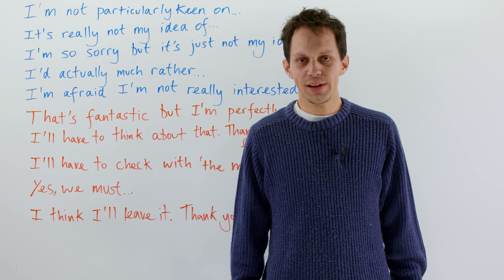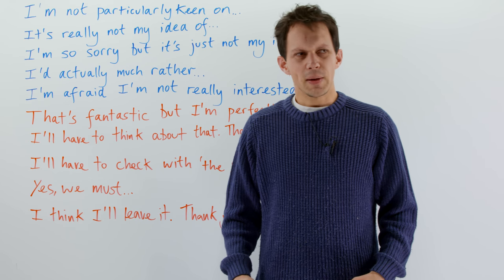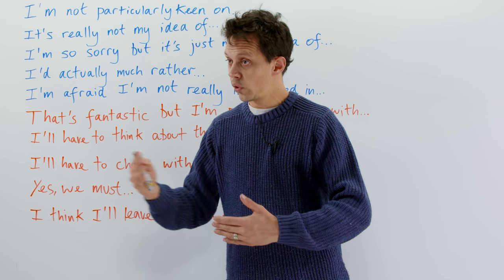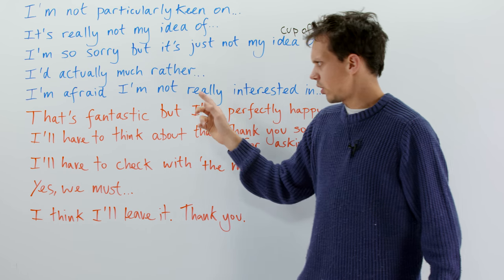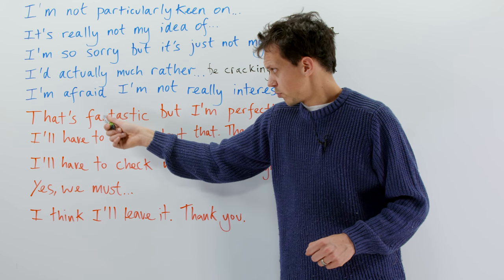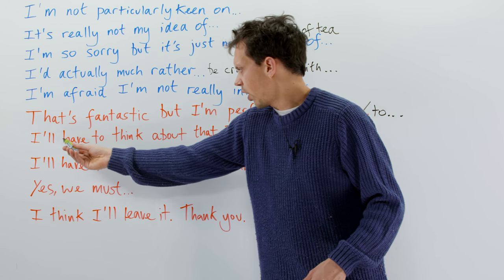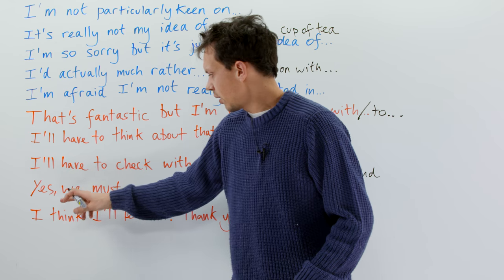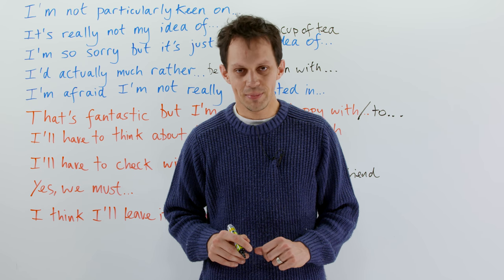10 ways to say 'NO' in English (politely!)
If I ask you out to dinner and you don't want to go, how will you say no? We have lots of expressions to politely say no, without actually saying the word "no". In this lesson, you'll learn 10 expressions you can use to politely decline an invitation. You'll discover that that we never directly say that we don't want to go. This can be confusing for anyone who isn't familiar with English culture, and especially if English isn't your first language. Learn these 10 common expressions so you can understand native English speakers, and politely refuse an offer if someone asks you out.

TRANSCRIPT

Hello, and welcome to another engVid video. Today is a conversational class. We're looking at how the British say: "No". Now, how could today's lesson be useful to you? Well, it's a cultural difference how we accept or refuse invitations, and getting it right is quite important to making sure you don't upset someone when they do put an invitation out there to you.

The situation which we find ourselves in is the following: A friend of ours has asked me to go for a powerwalking weekend in Skegness, which is not one of the nicest parts of England. Apologies if you are from Skegness, of course. Now, powerwalking, it's a... I'm more into sort of windsurfing, or surfing, or sailing something in the water, but you know, two poles striding up a mountain is a little bit... I'm not quite ready for that. I'm a little bit too juvenile. So, how do I politely decline this fantastic invitation? I could say: "Well, thank you so much. That's such a kind invitation, but..." Okay? So we can preface this with: "Thank you so much. That is such a kind invitation, but I'm not particularly keen on... I'm not particularly keen on..." What it actually means is I hate powerwalking, but we're going to say: "I'm not particularly keen..." Okay? "Keen" means enthusiastic. Okay? "I'm not particularly keen on powerwalking or Skegness."

"That's such a wonderfully kind invitation, but it's not really my idea of how I'd like to spend a weekend." This is quite rude. This is quite: "Oo, okay. Steady on.", "It's not really my idea of..." So, you know, if you know the person really well and you've got that level of honesty in your friendship, then try this.

If you don't know the person so well, maybe try this one instead: "I'm so sorry, but it's just not my idea of..." Or you could use, instead of: "My idea of...", "It's just not my cup of tea", because we all like to have a cup of tea here in the UK. "I'm so sorry. I'm so sorry", okay? This "so" really gives the impression that we really care. "I'm so sorry, but it's just not my idea of..." or "it's just not my cup of tea". I don't really like these activities.

"Well, thank you so much. I'd actually much rather..." or: "I'd actually much rather..." So, "actually" doesn't really mean anything here. It's just... It's a filler word that helps us seem polite. "I'd actually much rather do anything else apart from that.", "I'd much rather..." Okay? So this is a little bit like the second one there. If you know the person reasonably well and you've got that level of honesty in your friendship. "I'd actually much rather be cracking on with something else.", "Cracking on", funny, English phrase meaning doing, getting on with. "Cracking on". "I'd actually much rather be..." It's quite a posh phrase. "...be cracking on with...", "I'd much rather be cracking on with..."

Okay. Next option: "I'm afraid I'm not really interested in..." Okay? Quite similar to some of these others in... These other options. "I'm afraid I'm not available then. I'm afraid I just can't do it on those dates", would be another way if you don't want to offend them by saying that you don't like powerwalking.

You'll notice some red followed by the blue. Obviously, the colours of the Union Jack, feeling patriotic today and enthusiastic about our strange ways of talking. Option number six: "That's fantastic, but I'm perfectly happy with..." So let's have a different scenario now. Let's say that we are in the west end, and we're going between places and an enthusiastic, young rickshaw driver, a cycle rickshaw comes up and offers us a lift for a ridiculous amount of money to go about a hundred yards. So you say: "That's fantastic, but I'm perfectly happy with walking. Thank you.", "I'm perfectly happy with walking.", "I'm perfectly happy to walk", so you could have a "to" there, infinitive verb. "That's fantastic" or "That's so kind".

Next way of saying: "No". "I'll", short for "I will": "I'll have to think about that. Thank you so much for asking. The rickshaw driver comes up. "I'll have to think about that." Quite why... It's just something we say. We're not actually going to think about it. We already know that the answer is: "No".